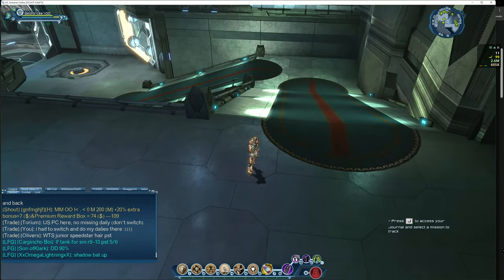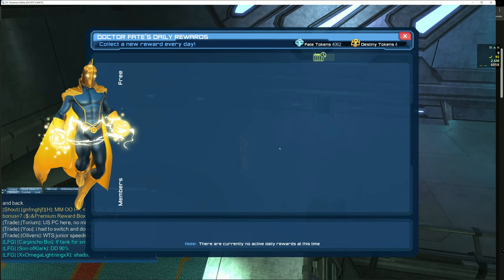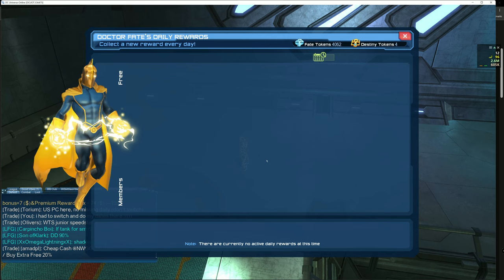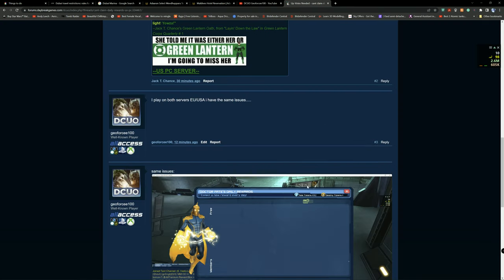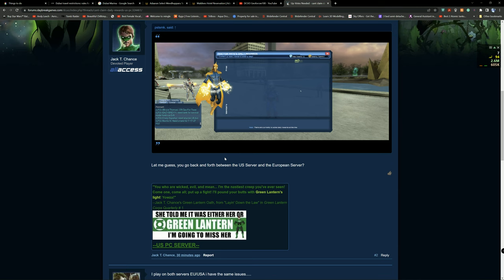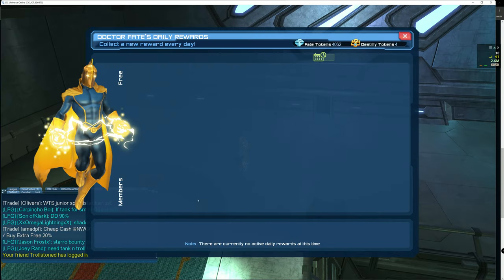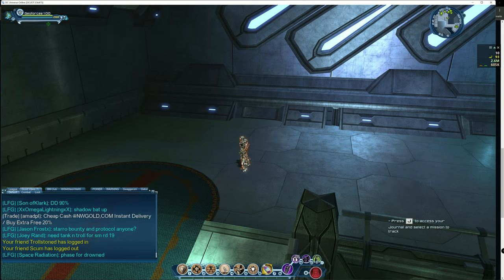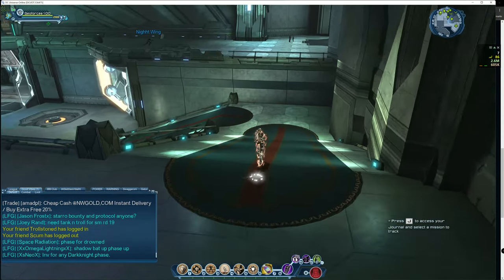[FIXED]DCUO Daily Rewards Blank Screen BUG!! (Only affects people who play on both servers!)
Video for new players